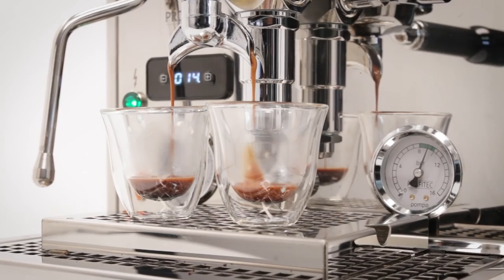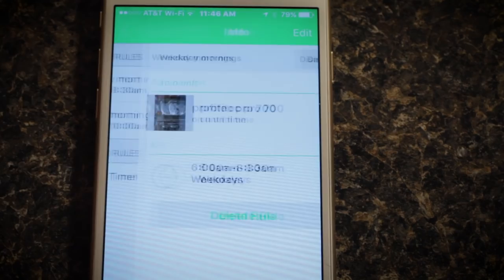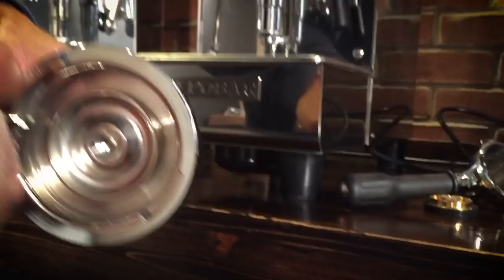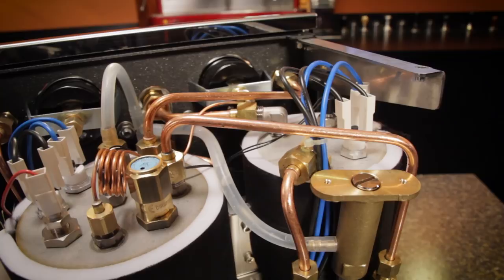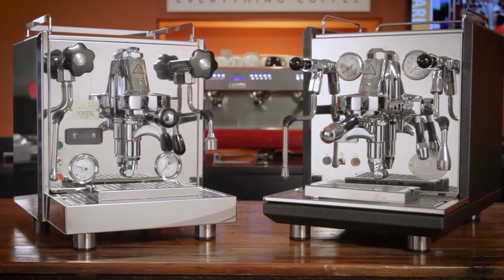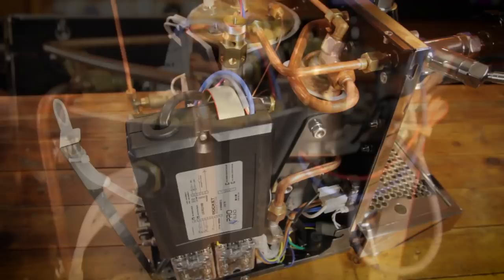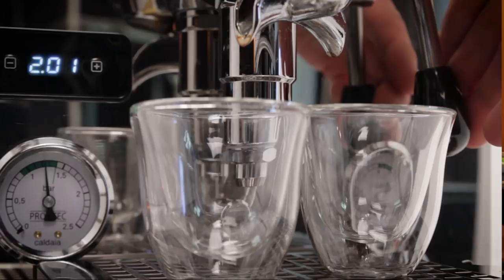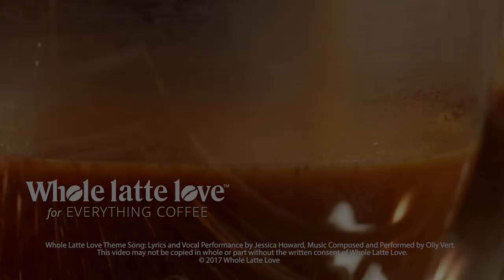Compare the Top 4 Dual Boiler Espresso Machines 2017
In-depth comparison of 4 favorite plumb-able dual boiler espresso machines.  Marc from Whole Latte Love compares features of the Rocket R58 V2, ECM Synchronika, Expobar Brewtus IV-R and Profitec Pro 700. Learn about these 4 plumb-able rotary pump machines. What sets them apart from each other and why you might choose one over another.